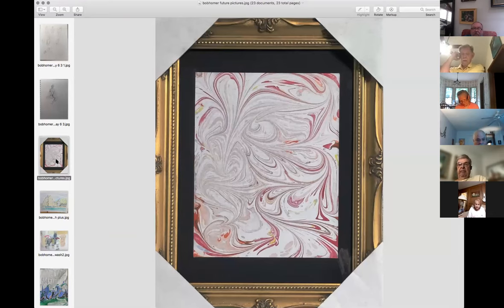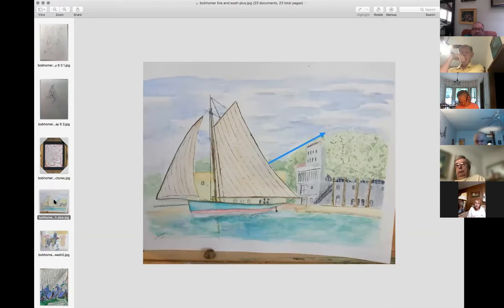Share and Critique Tuesdays (June 7, 2022)